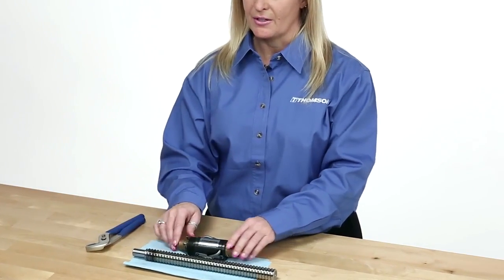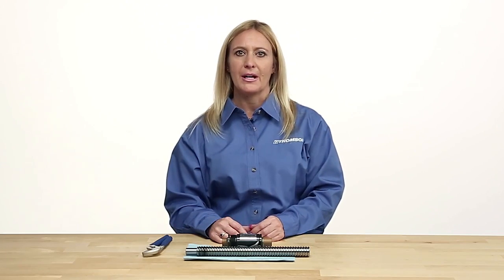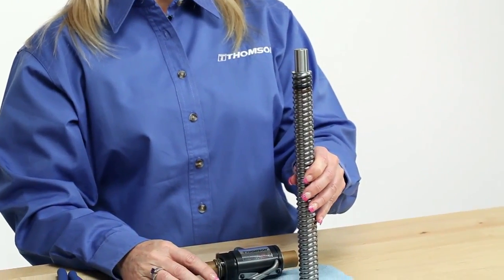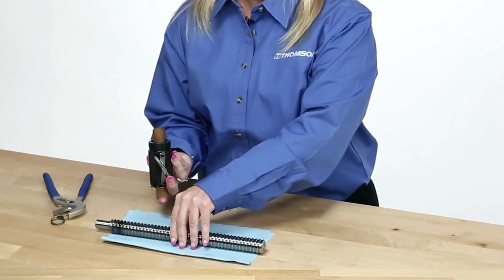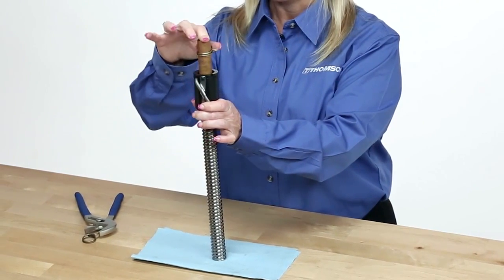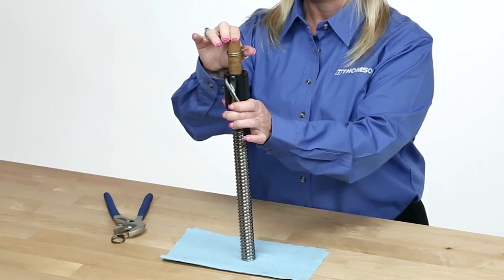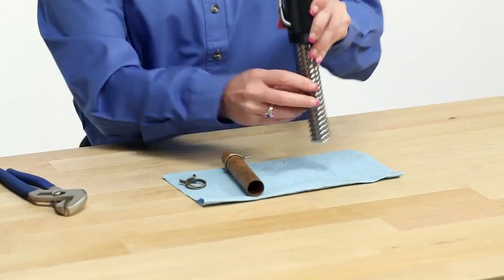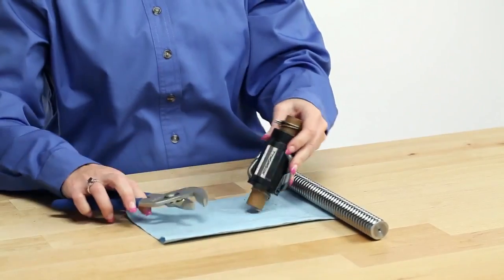How to Transfer a Ball Nut to a Ball Screw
How to reload the bearings into a tube return ball nut.  Often inch series Ball Nuts utilize tube returns.